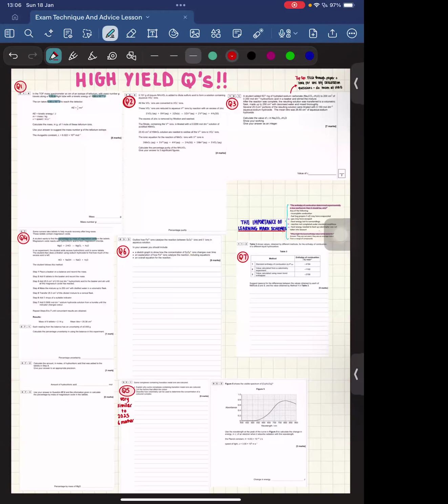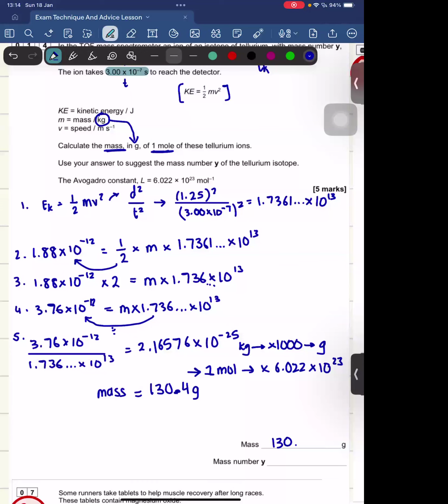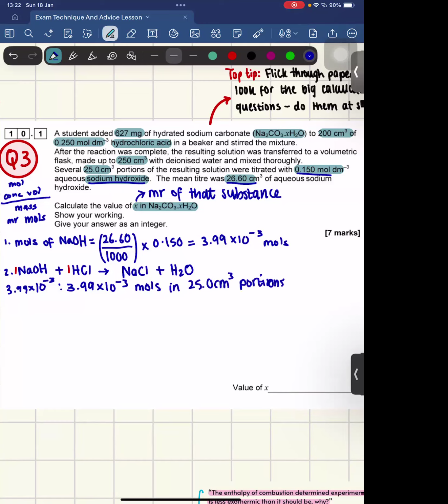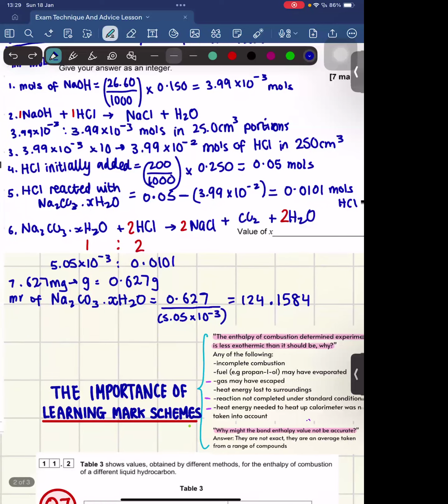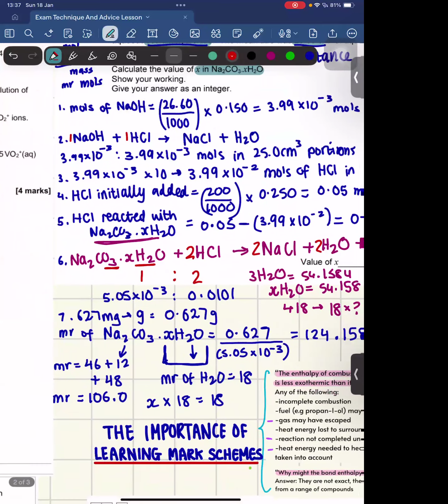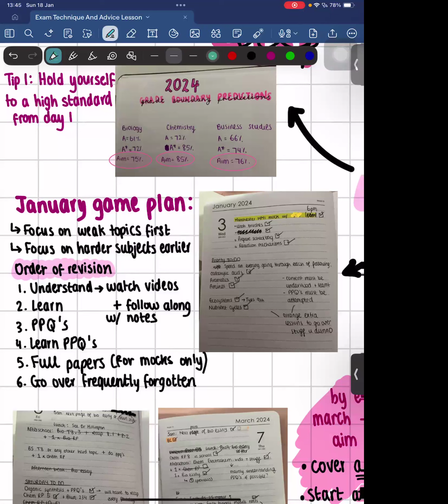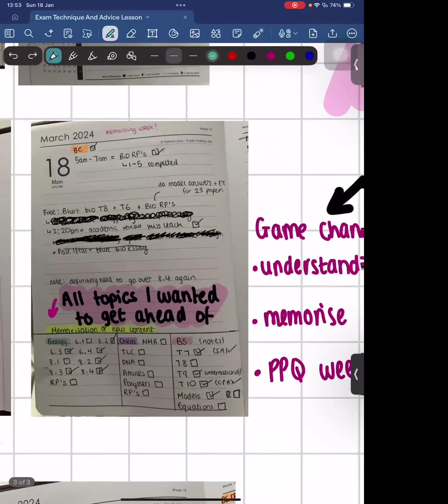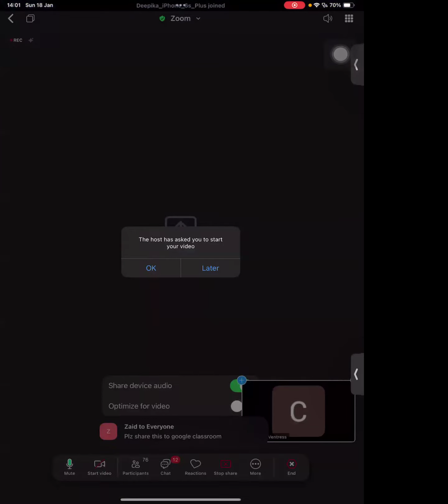AQA Chemistry: A* Revision Advice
HOW TO GET AN A* in A-LEVEL CHEMISTRY. From exam practice on some of the hardest questions across the spec, to a step-by-step timetable on what you need to do in each month, this session will cover every aspect to get you fully prepared for your A-level Chemistry exams. Led by Zahra, who got 3A*’s and now studies Dentistry at the University of Manchester, she will give you an honest insight - no sugarcoating, exactly what you need and exactly how to do it. With years of tutoring experience and brilliant student feedback, she will answer any questions you have and provide focused advice on how to structure your revision, taking into account your other subjects, routine, and her own experiences balancing studies with a rigorous dentistry application process.

To join our WhatsApp advice groups and access more resources,